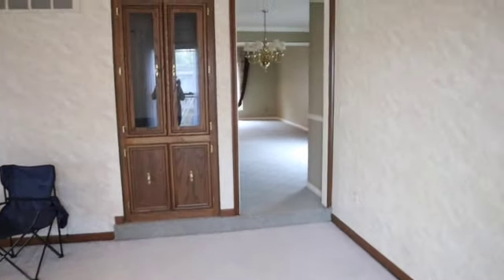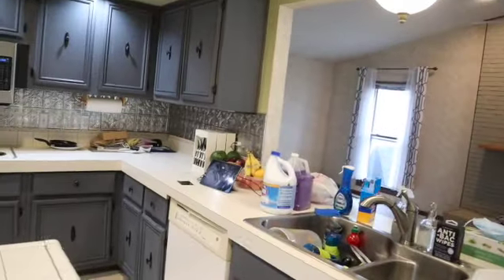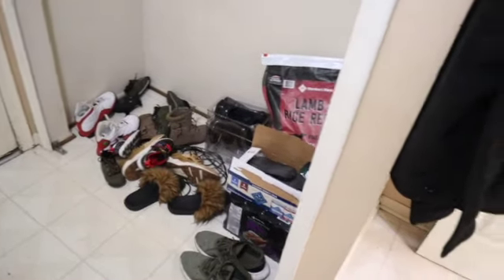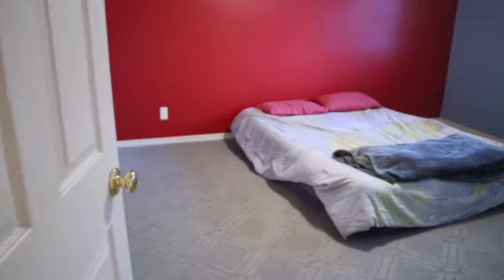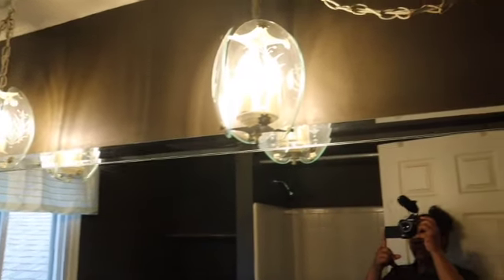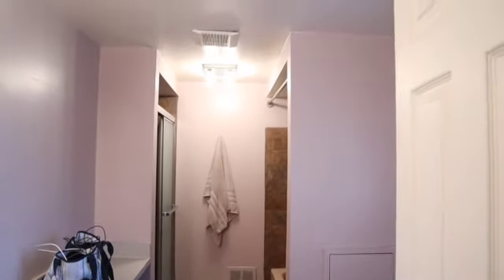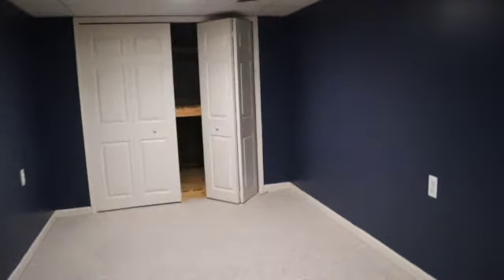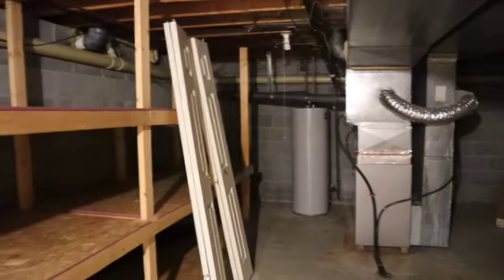Empty House Tour || Unfurnished || fixer upper || 2021|| We Bought a House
Hi guys, in this video I will be taking you on a home tour. We bought a traditional home back in April after moving. Come along while I take you along this unfurnished house tour.

Hope you get all the motivation to get you through your tasks today.

Dont' for get to follow me on,